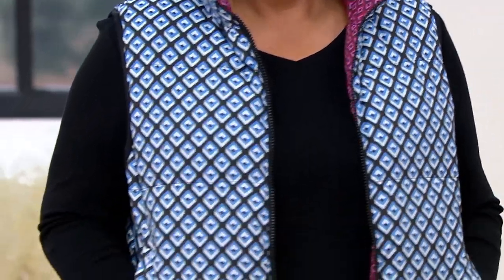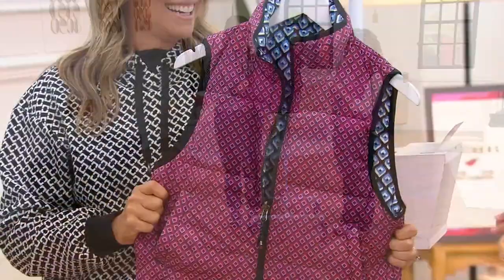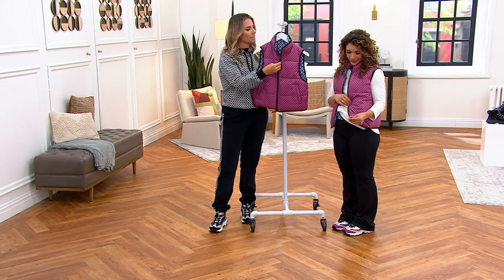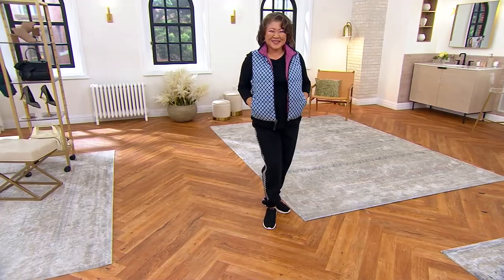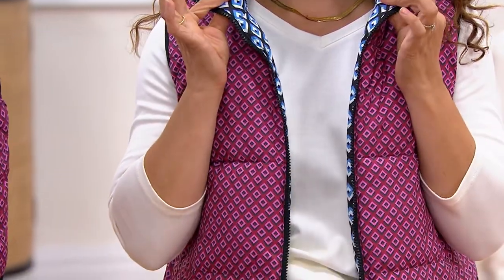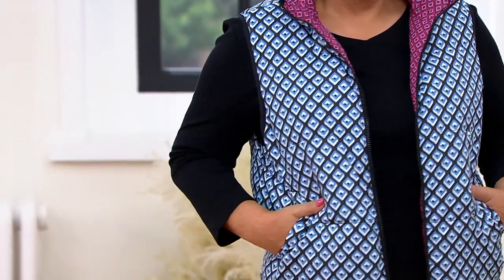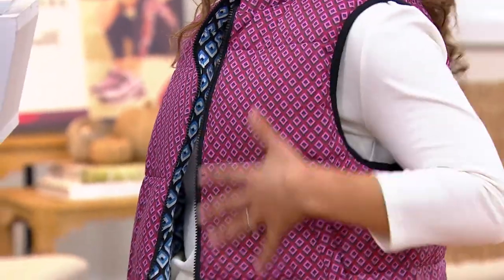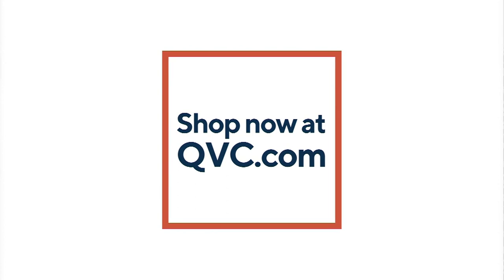DVF x Skechers Reversible Puffer Vest on QVC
DVF x Skechers Reversible Puffer Vest

As stylish as it is functional, this reversible puffer vest features an iconic diamond geo print from legendary fashion designer, Diane von Furstenberg. Crafted in a lightweight material that won't weight you down, this must-have topper has a water repellent finish. From DVF x Skechers.